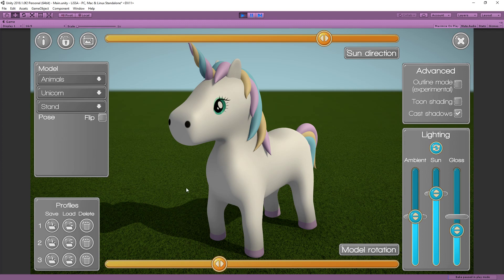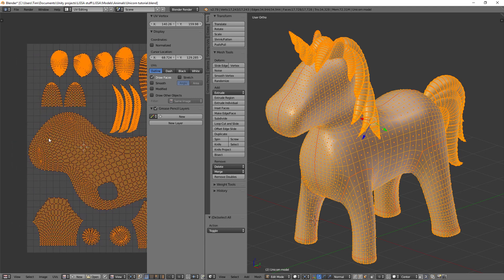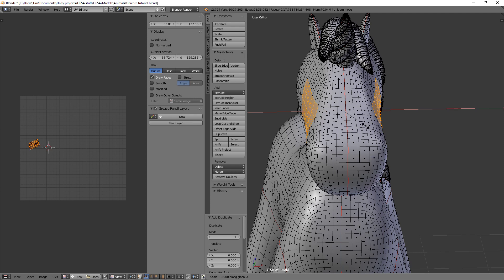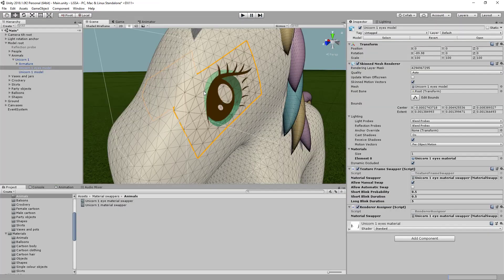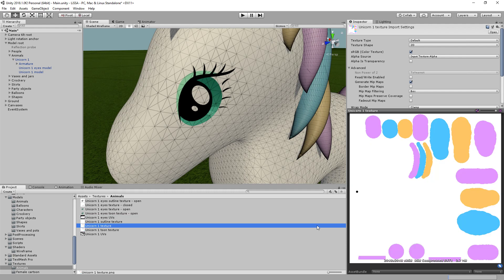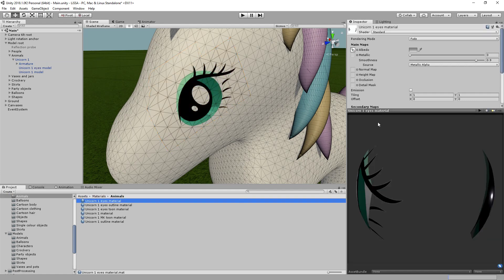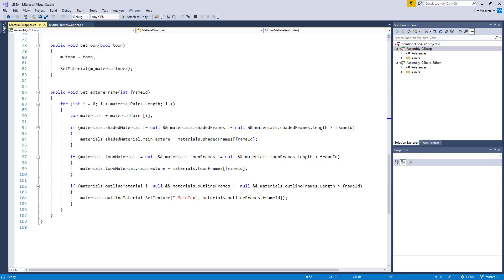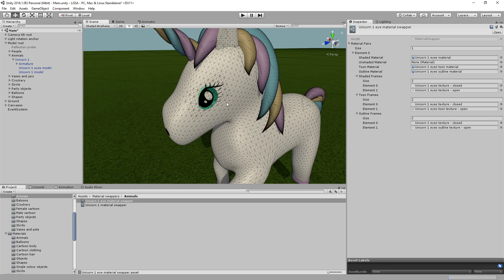Animating facial features with texture swaps - Unity and Blender tutorial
I recently discovered a simple and neat technique for animating facial features on 3D cartoon characters in Unity by using texture swapping on a small area of the model.

This tutorial shows a very brief breakdown of the basic principles to help get you started.

I use Blender for the 3D modelling part but this technique would work just as well with any other 3D modelling package and game engine combo.

Apologies that I skip over the scripting part quite fast.  The important part of the technique is the setting up of the model with the separate mesh for the eyes that cover a wider UV space.  The scripting wasn't really the focus here so I ran through it rather quickly.